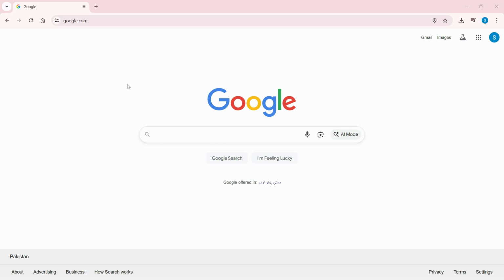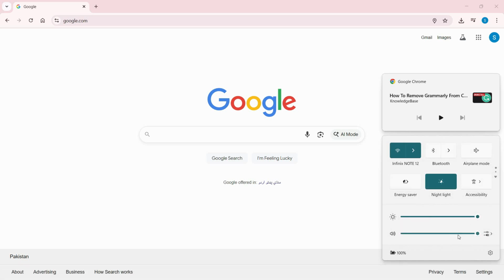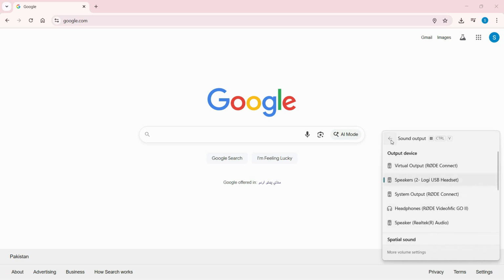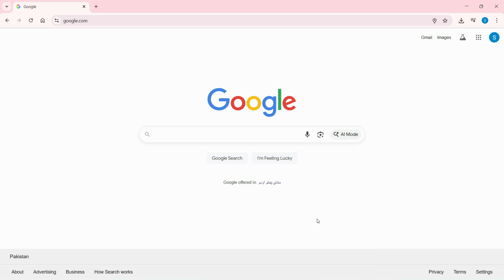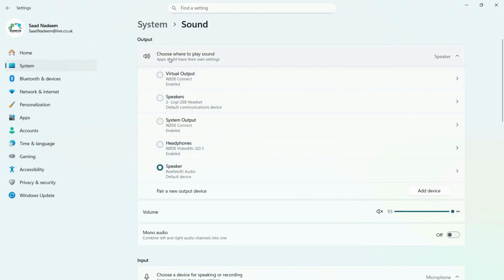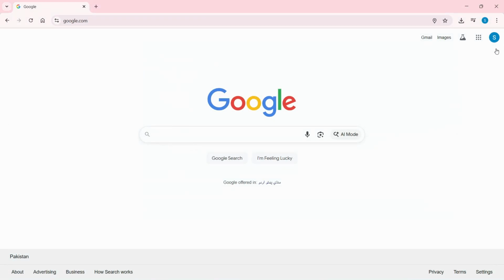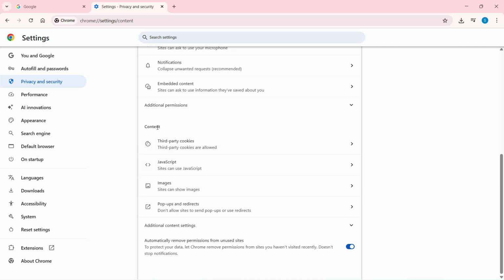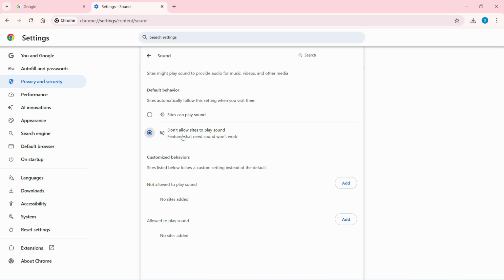How To Fix No Sound In Google Chrome [Step By Step]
If sound isn’t working in Chrome, this video shows how to fix it fast. You’ll learn how to check Chrome sound settings, site permissions, and Windows sound options to restore audio.

✅ Topics Covered:

Fix no sound in Chrome

Enable sound permissions

Check Windows audio settings

Restore Chrome sound output